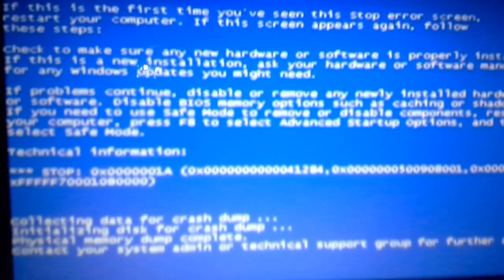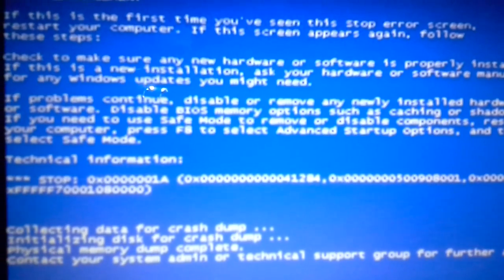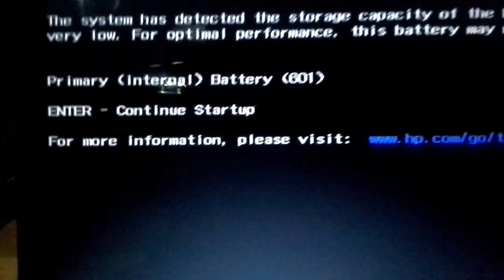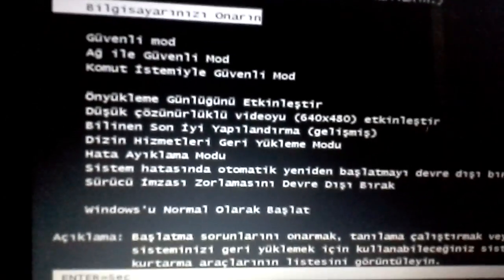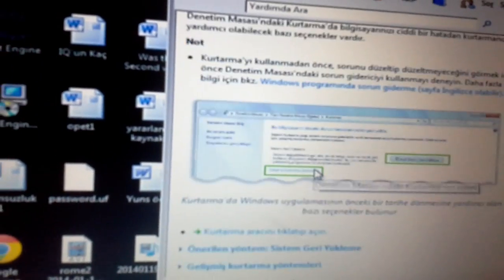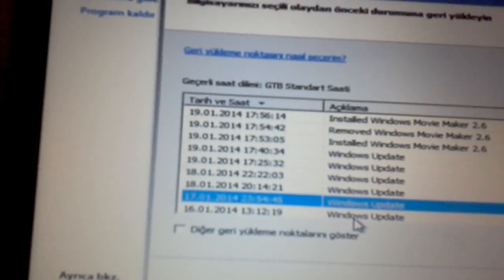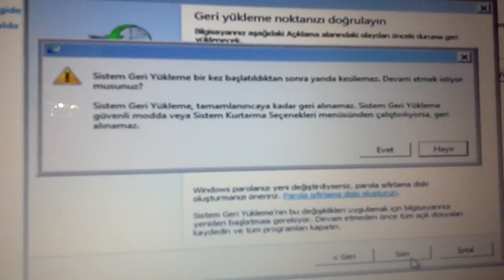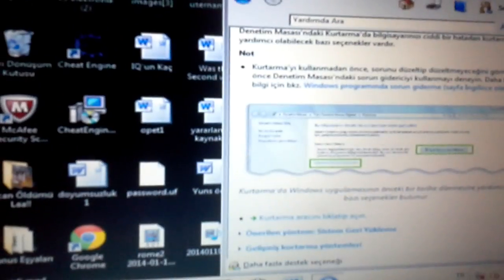How to get rid of BSOD crash dumping without any downloads full tutorial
Plz watch this. İt will help you alot. İt is not fake. This method was approved by a technician.